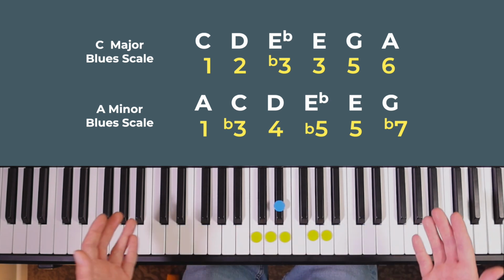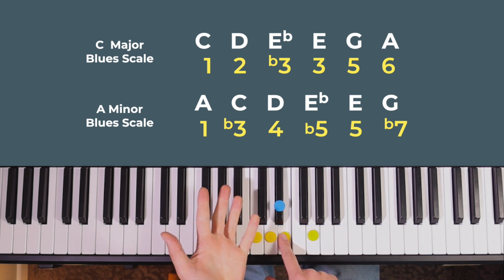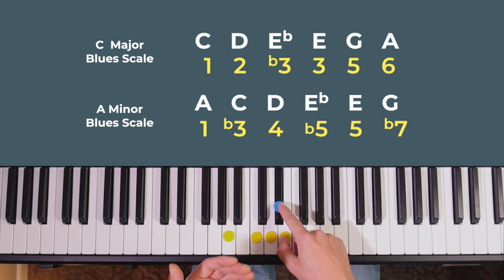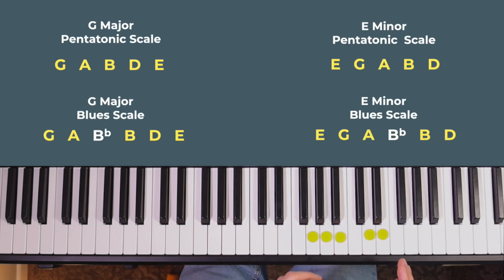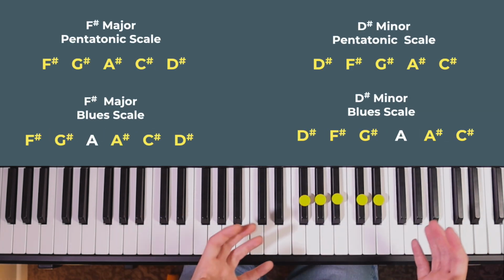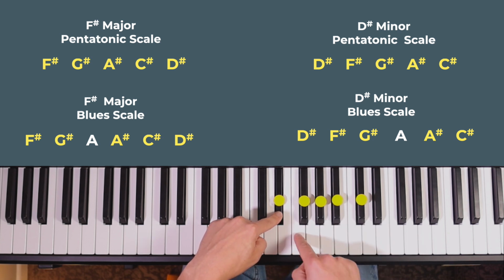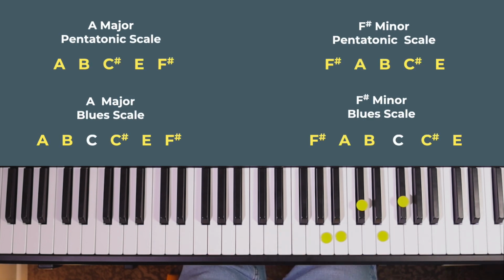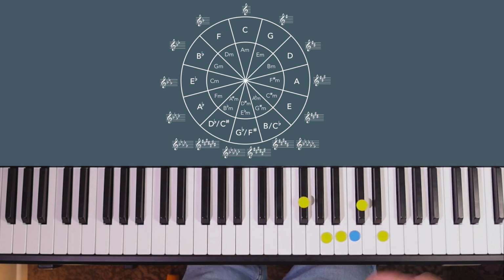Another EASY Way To Memorize Pentatonic Scales & Blues Scales (Major & Minor) On Piano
Includes glossary of these scales in every key & theory recap
(All 12 Major Scales, All 12 Minor Scales, Chords of the Key, How To Build Common Chords + More available too)

Learn to hear chords in a key by ear with Chord Crush, an interactive web app! 🎹

Major and Minor Pentatonic scales and Major and Minor blues scales (yes there's a major blues scale too) are related just like full major and minor scales. There's pairs of scales that contain the same notes.

SCALES 🎹

CHORDS 🎹

Tips And More 🎹

A few people have asked to just send a tip over on PayPal